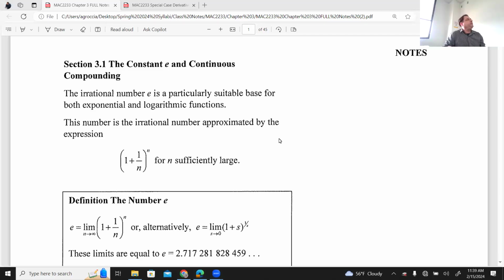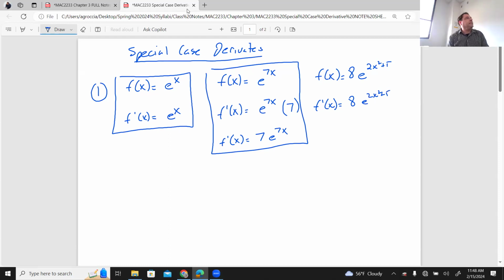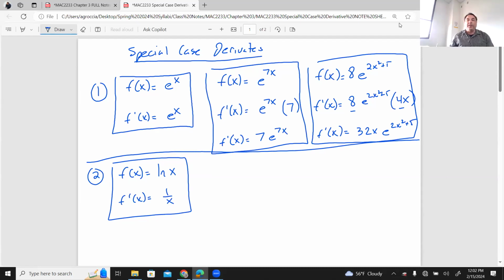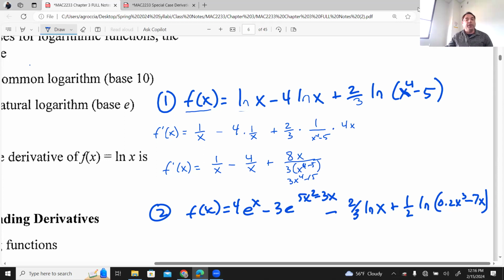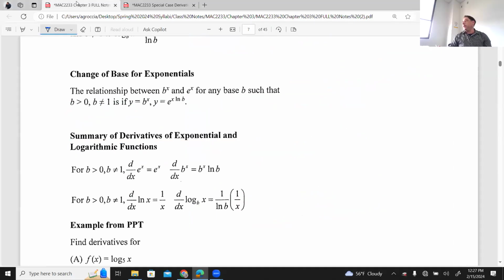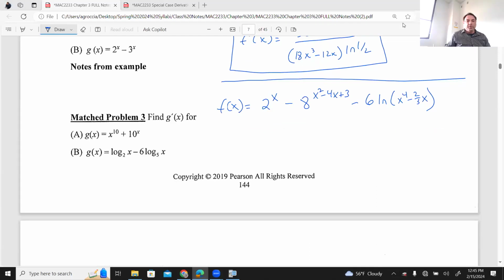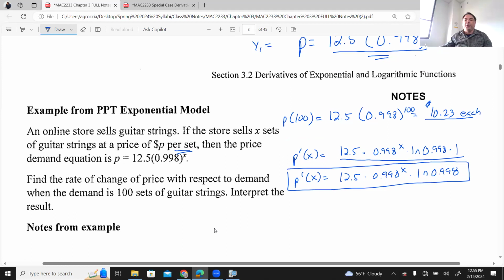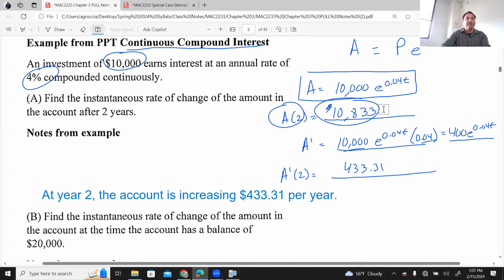MAC2233 Chapter 3 Part 1 Special Case Derivatives